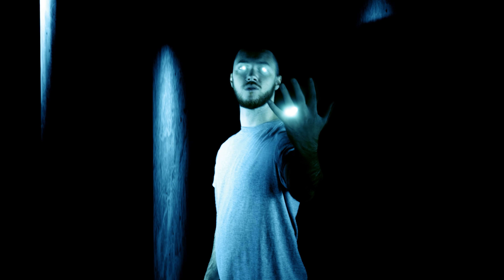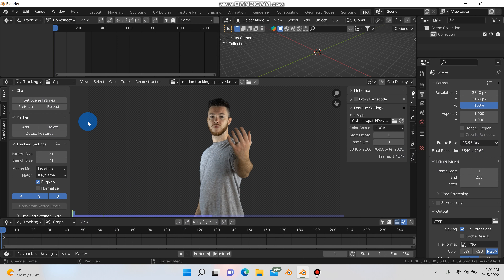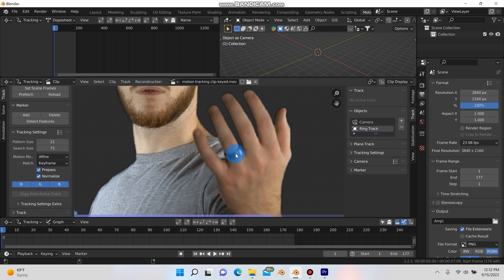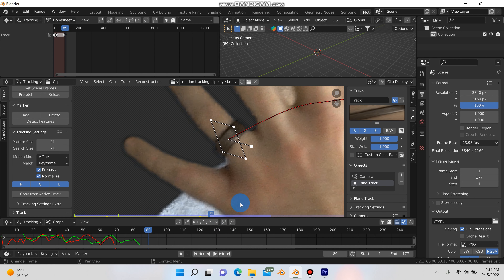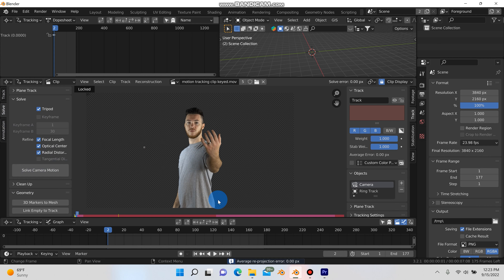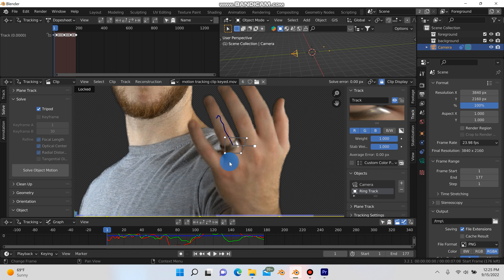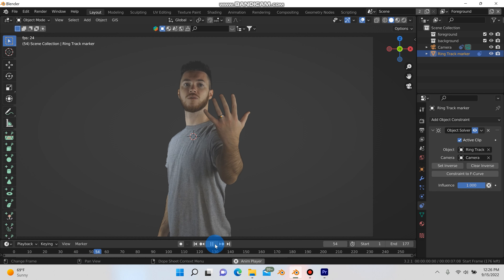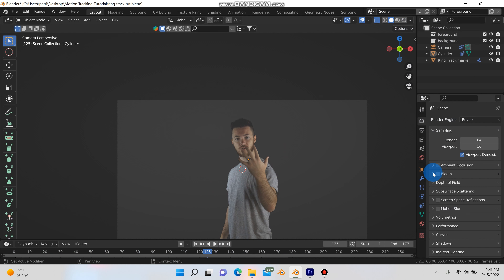Motion Tracking Tutorial - Blender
Motion tracking in Blender for beginners and advanced users. Create amazing VFX with the power of motion tracking.